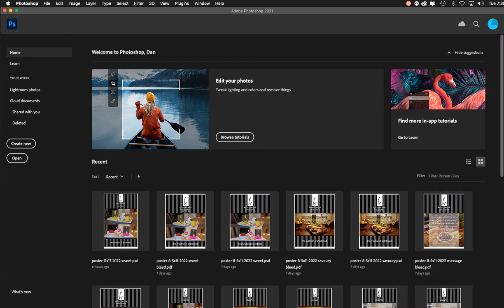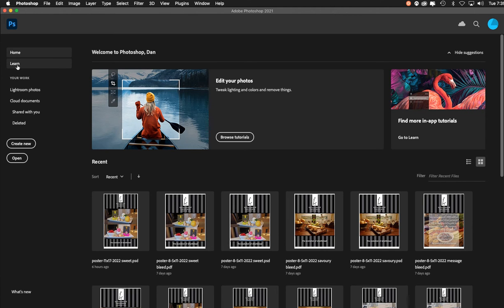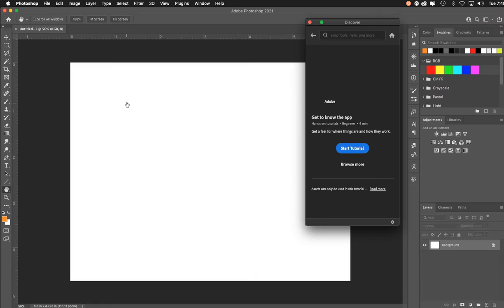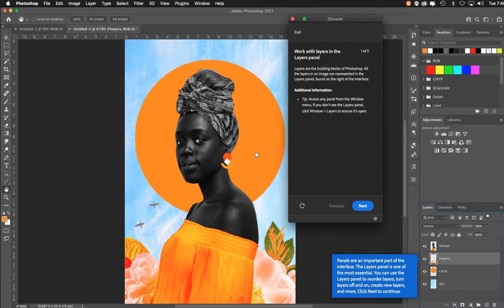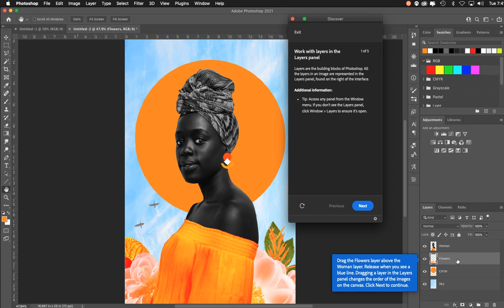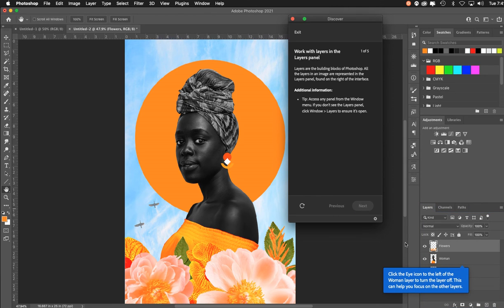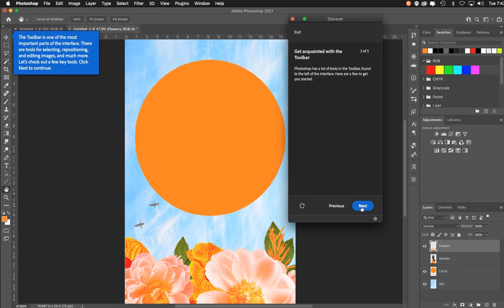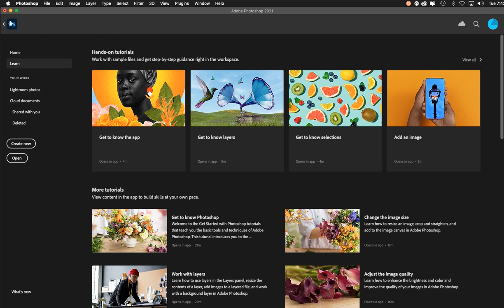Digital Images Lesson 01